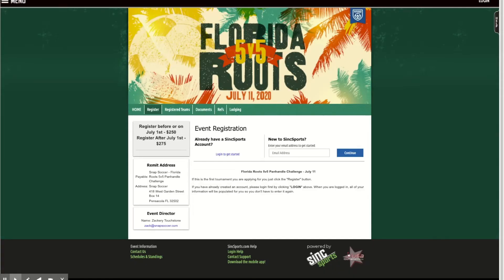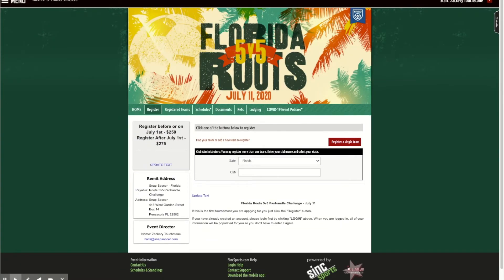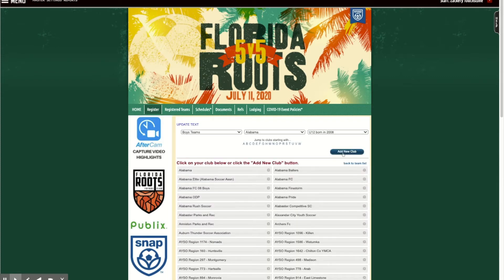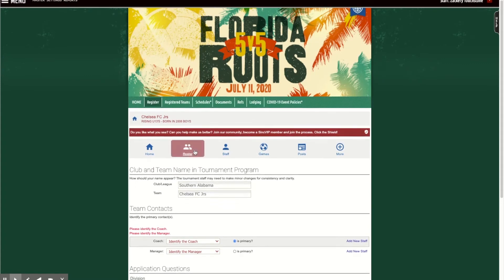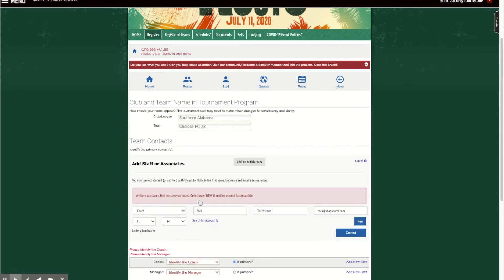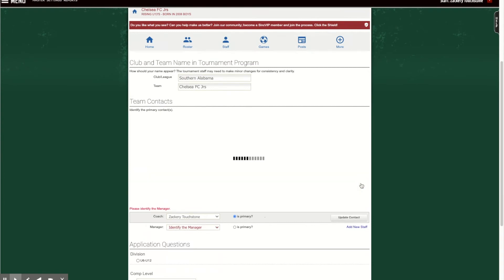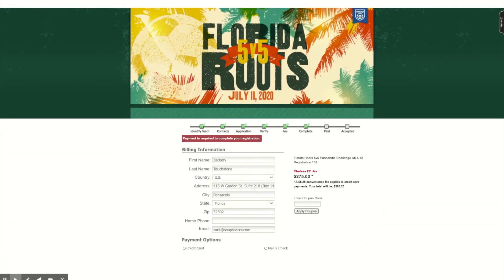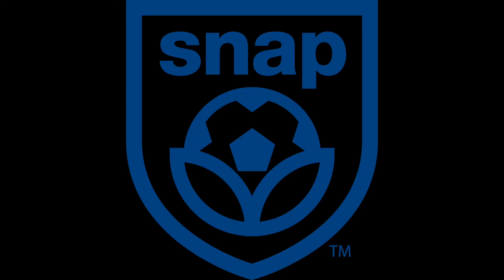How to Register for 5v5 Events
A video detailing how to register a team for a 5v5 event on SINC sports.